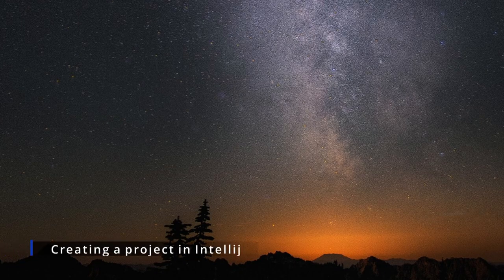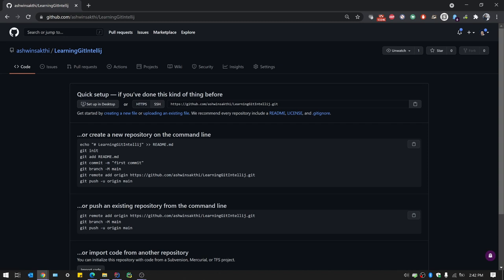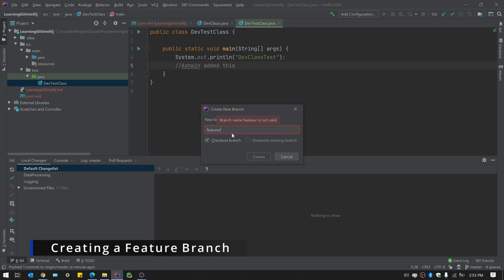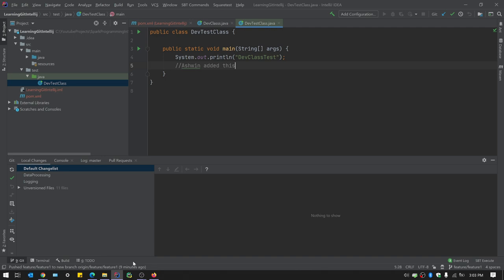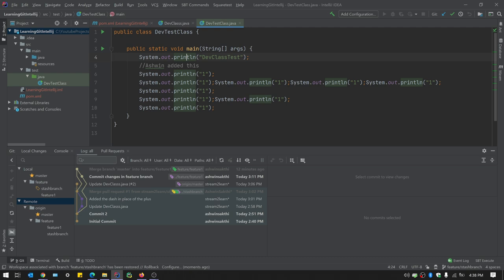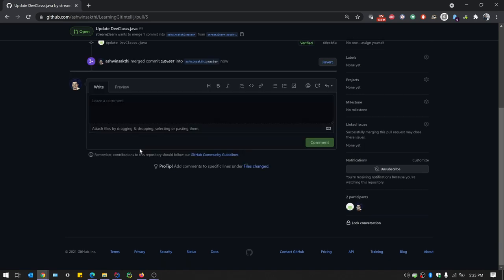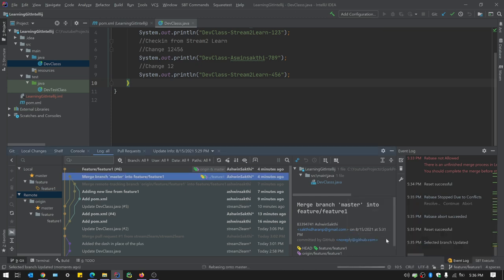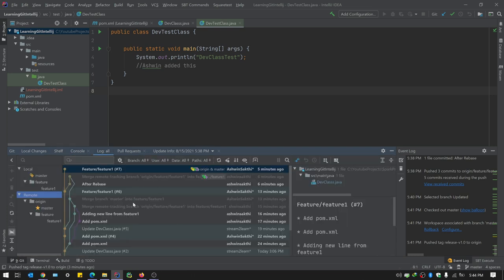Complete Git and GitHub Tutorial using IntelliJ |Git Production Release|Merge,Rebase,Stash,Release.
This Git tutorial will help you with using Git & GitHub using Intellij.
Right from creating a Git Repository, To generating a personalized token, Making Changes,Stashing,Merging,Tagging and finally to Release the project to the end user.

This video also covers how you can use Git in IntelliJ and their Tips and Tricks.

And a like and a comment there would be great as well.

Coding in 4k.

Timestamps:

00:00 Intro
02:05 Link Intellij With Git
06:28 Committing Files in Git using Intellij
07:55 Git Log
09:47 Connecting to Git Remote
10:42 Generating Git Personalized token
13:28 Git Push
17:34 Creating a Feature Branch
19:29 Forking a Git Repository
22:18 Creating a Pull Request - PR
25:30 Merge Pull Request
26:25 Merge PR vs Squash and Merge
28:46 Squash and Merge
30:20 Git Stashing
34:54 Deleting a Git Branch - Local and Remote.
47:30 Dealing with Cannot Automatically merge issue when raising a Pull request.
49:54 Rebasing a Git branch
55:40 Tagging and Releasing your changes.